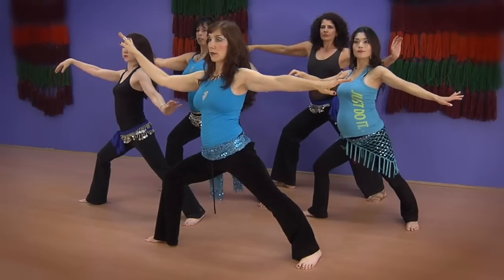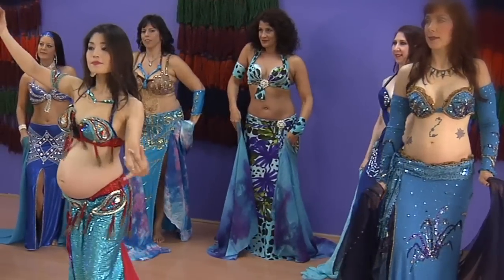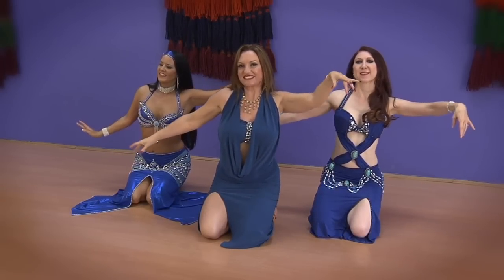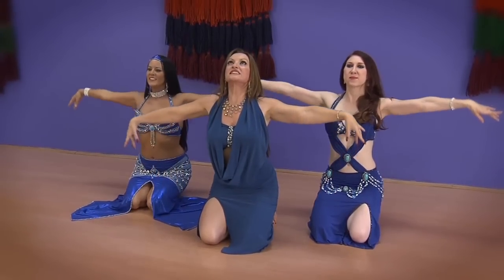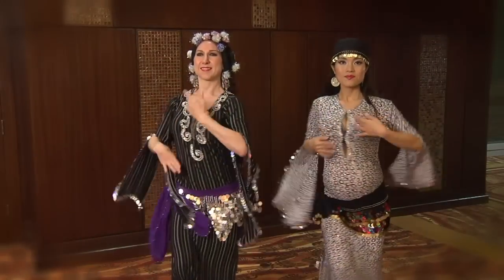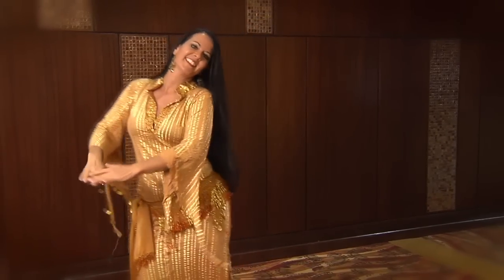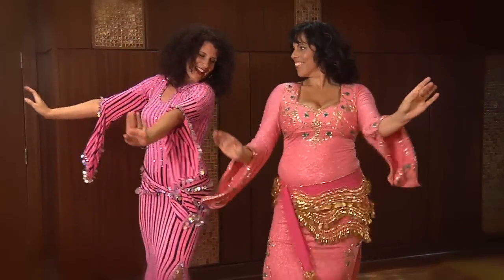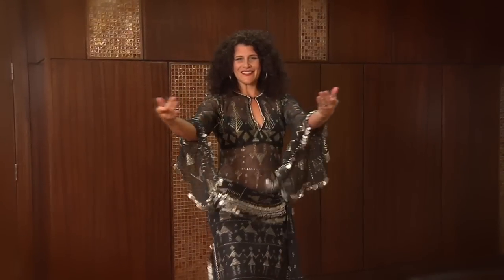Pulse8 Elements filmed in LA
Preview the Pulse8 Elements Water, Fire and Earth Programs!